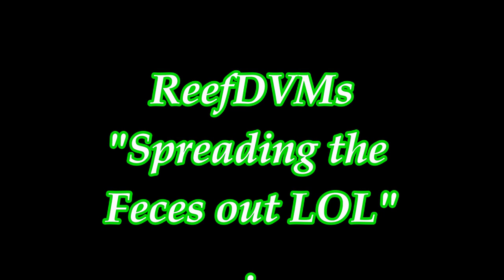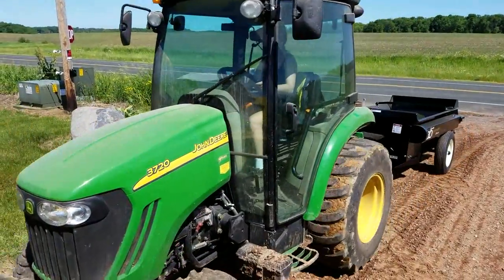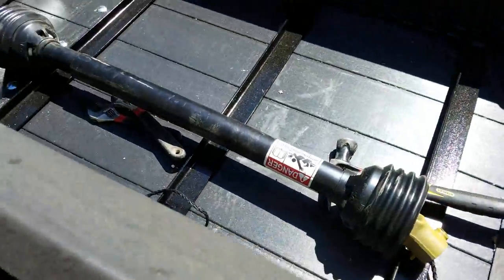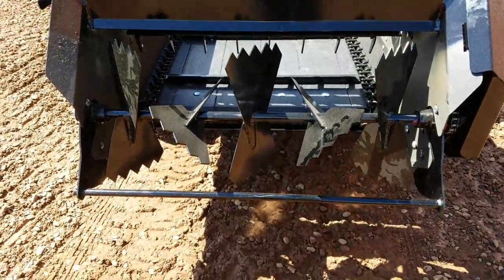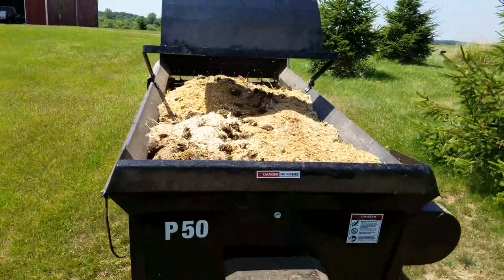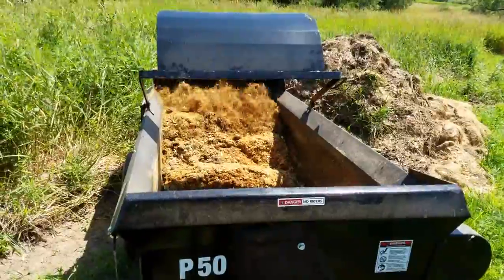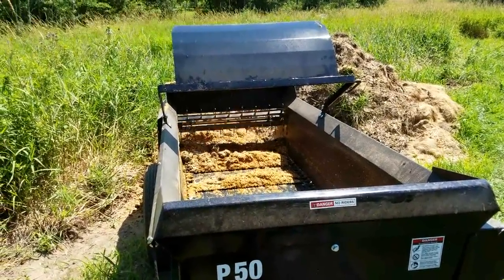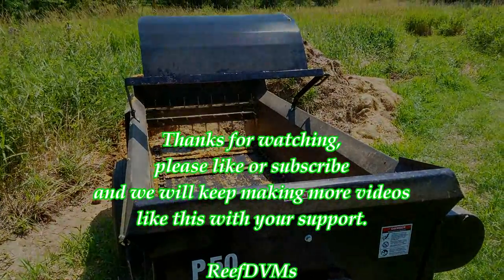Best Small Farm Manure Spreader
We have on the farm ABi P50 spreader and we love it, the poly floor and great thicker coated steel makes this machine worth the cost.